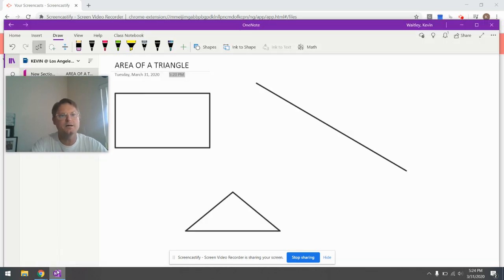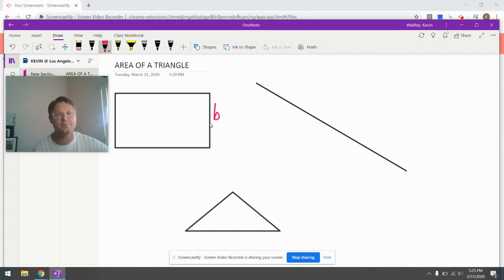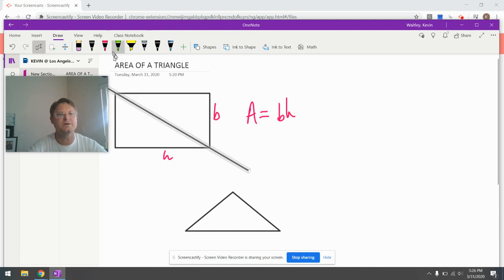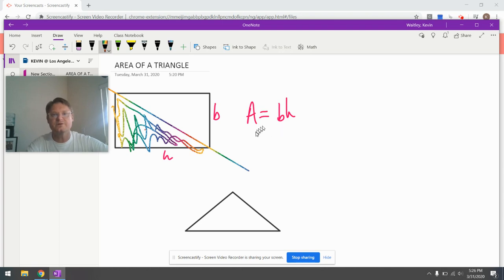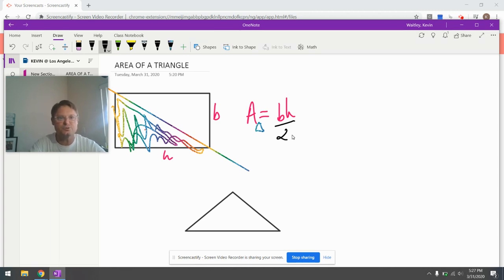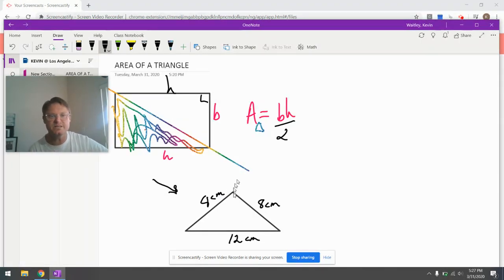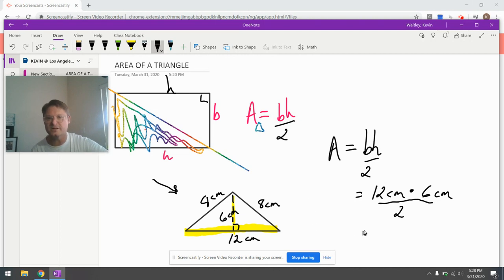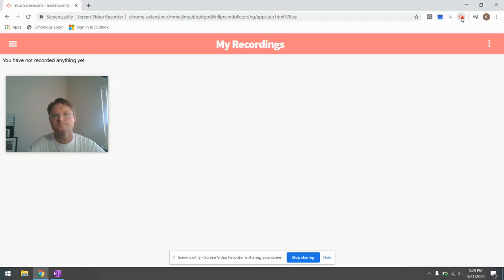Area of a Triangle (7.G.4)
A quick how to find the area of a triangle using area formula.